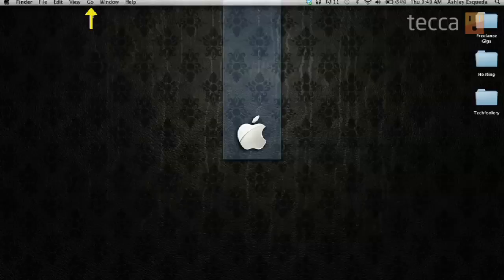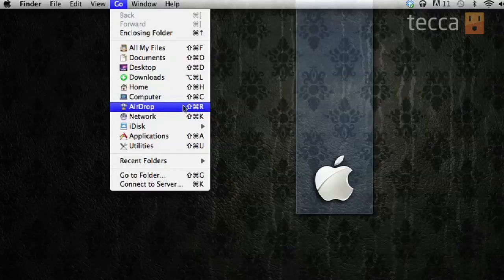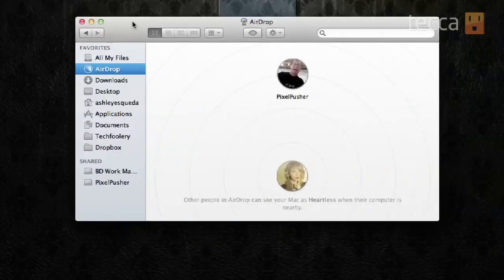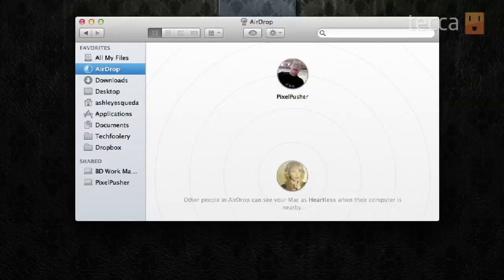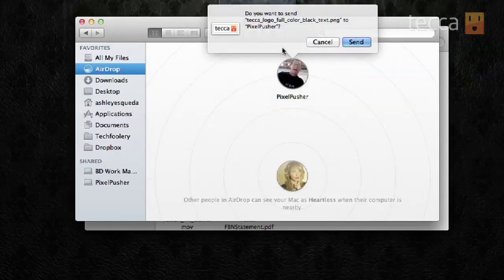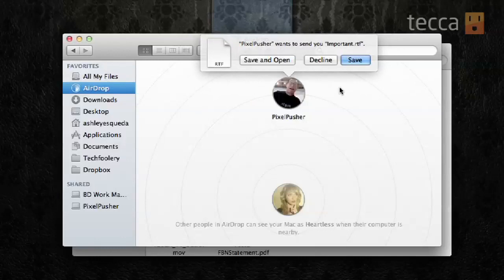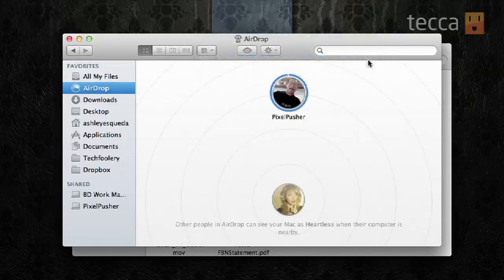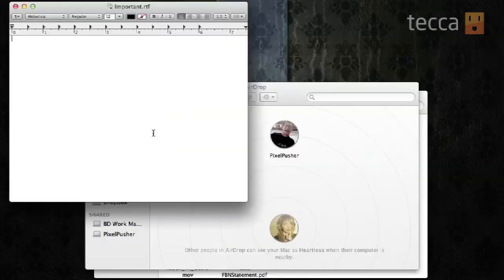Just Show Me: How to use Airdrop in Mac OS X Lion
In today's episode we'll show you how to use Airdrop for Mac OS X Lion.

Airdop is an exciting new technology that lets you share files between two Macs without the need for a wireless network to be already set up. This means that you can quickly and easily share files between anyone who's close by.